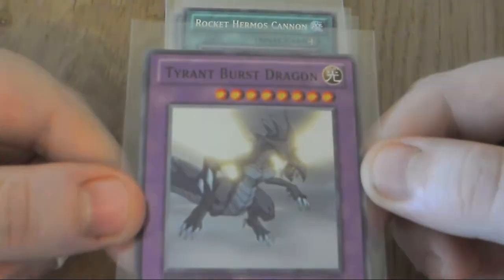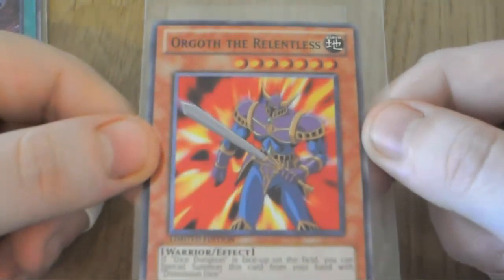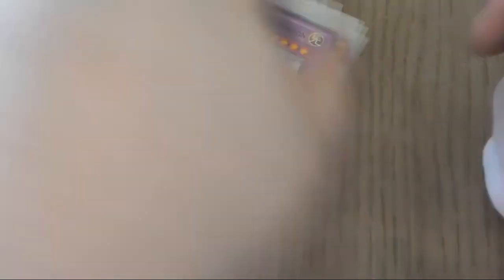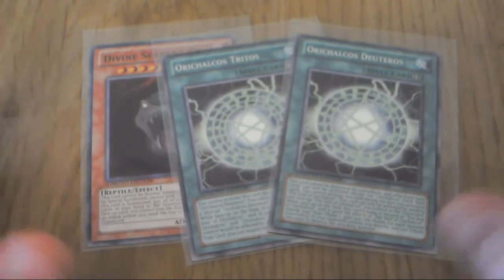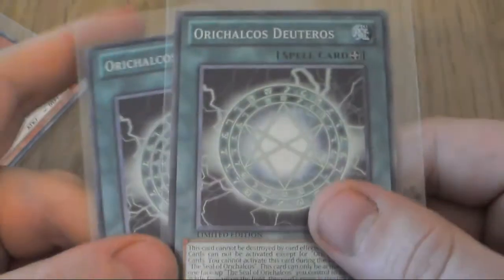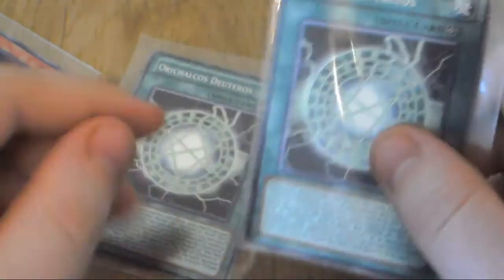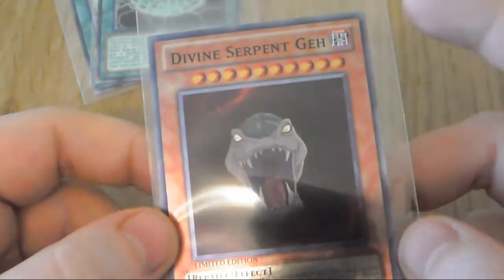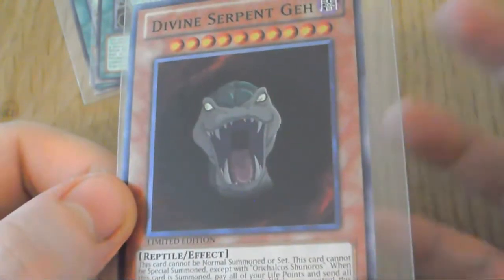YUGIOH! Various Anime Effect Custom Cards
Some customs :)

My eBay